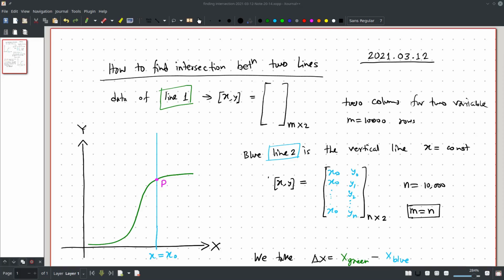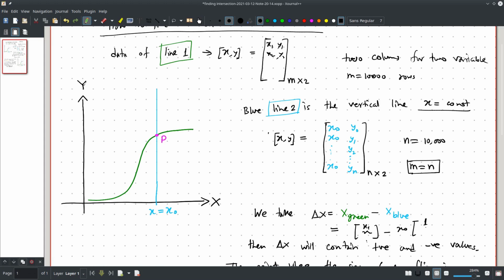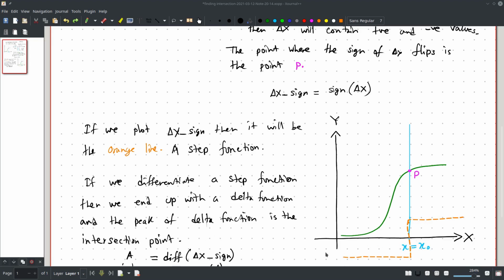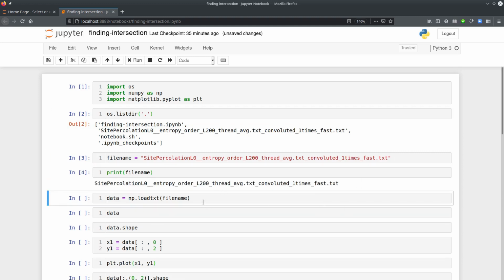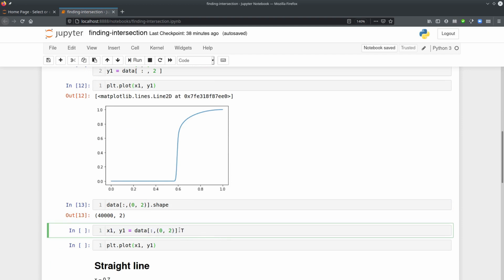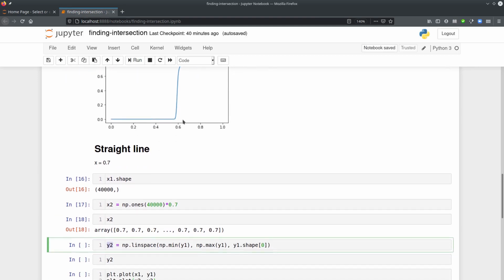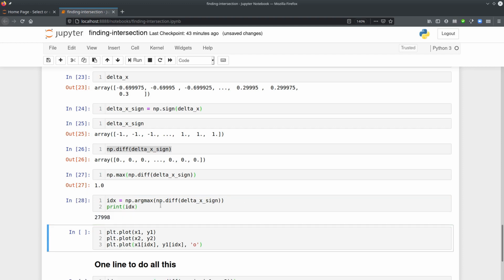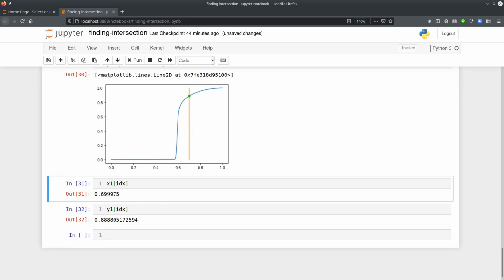Finding Intersection Between Two Lines | V1 | Python | Anaconda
Finding intersection between a straight line and a curve